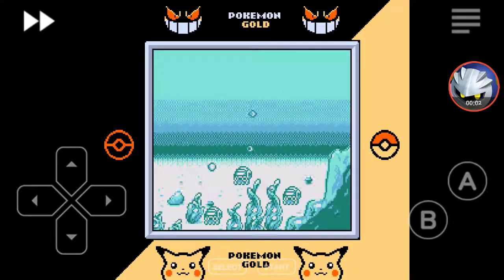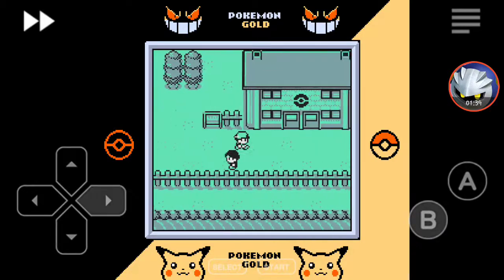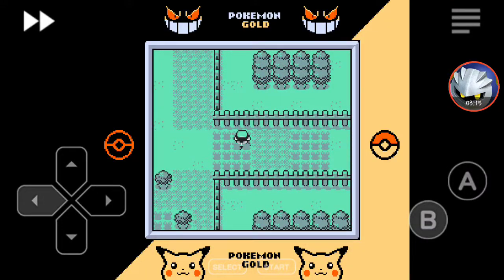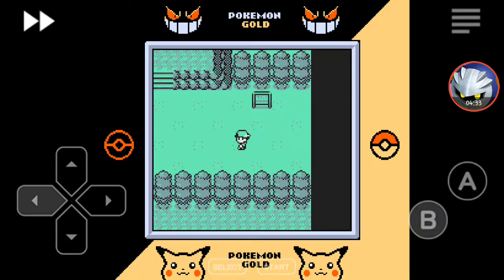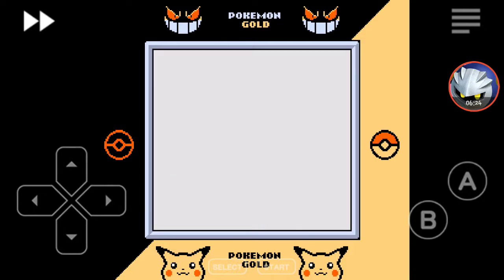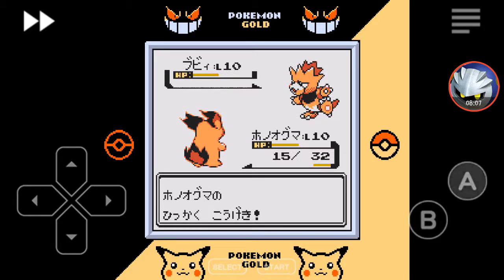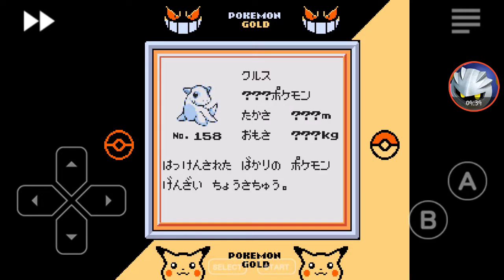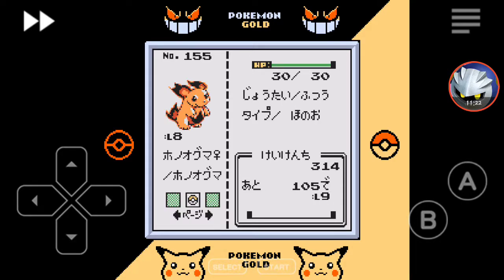Pokemon Gold Spaceworld Gameplay! Scrapped Pokemon Showcased!